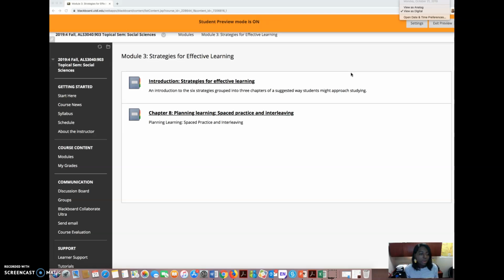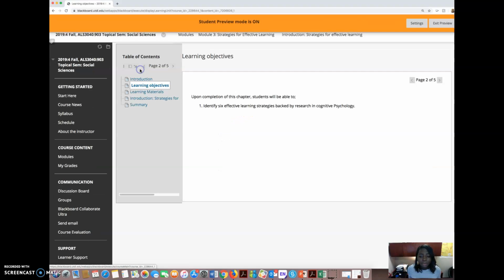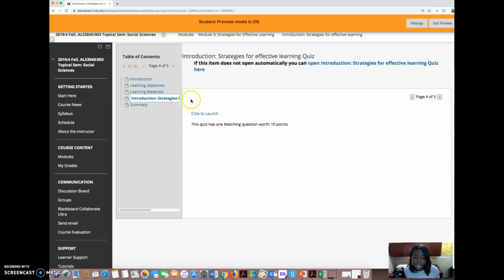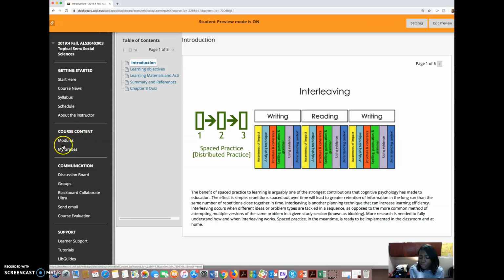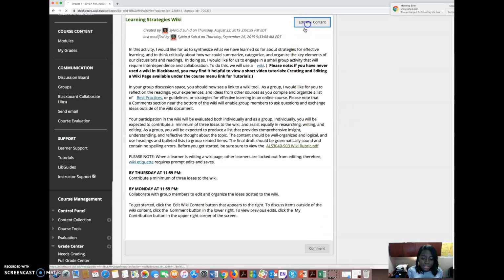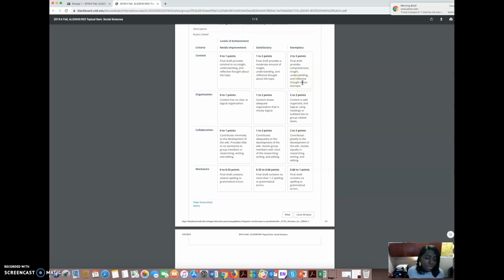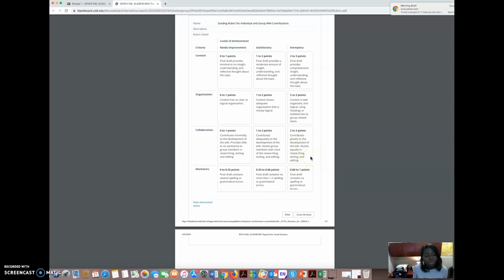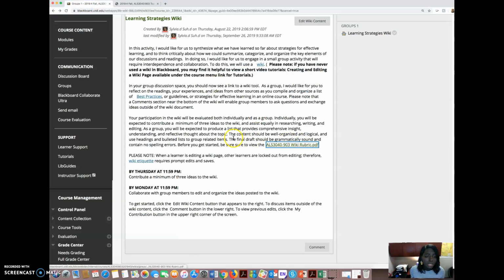Module 3: Strategies for learning